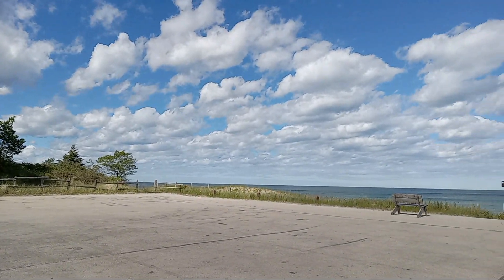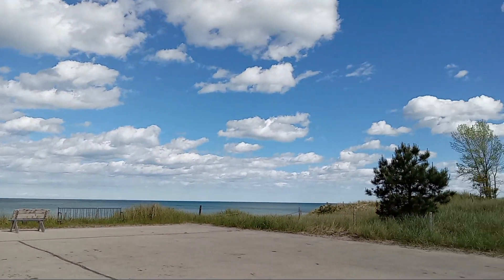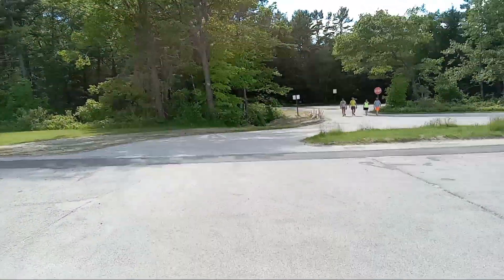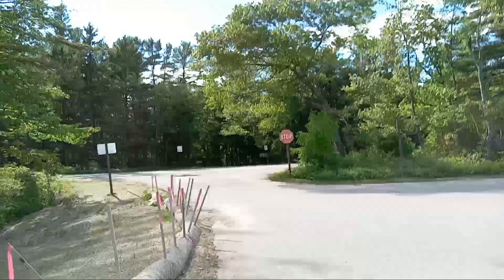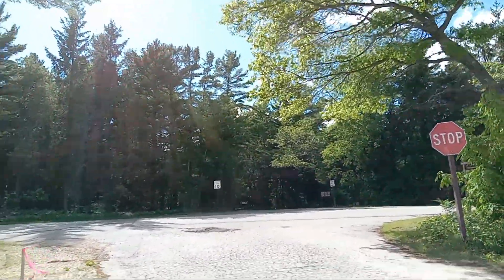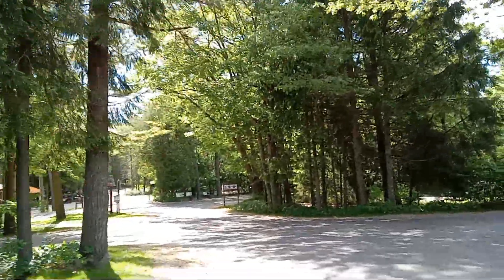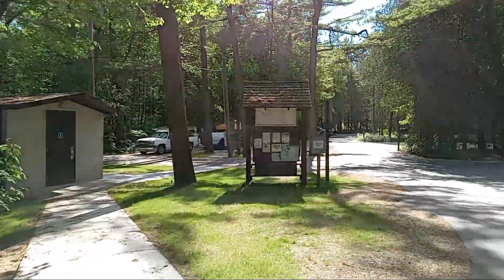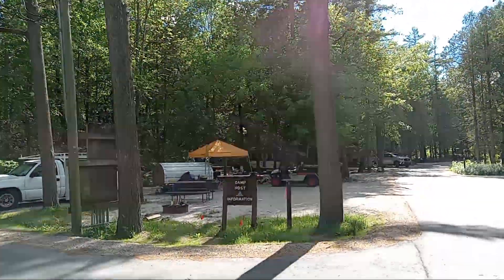lake Michigan is one minute from my camp. SEE